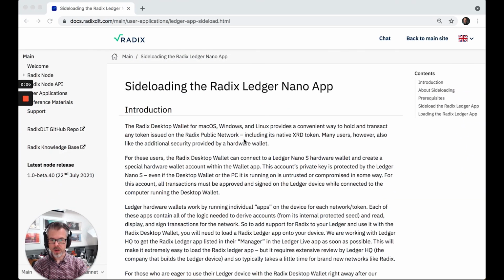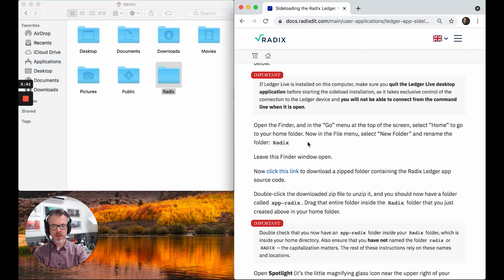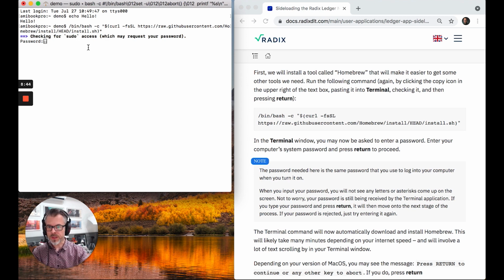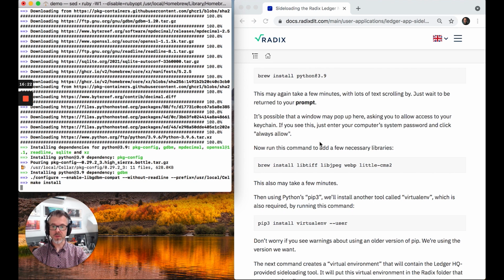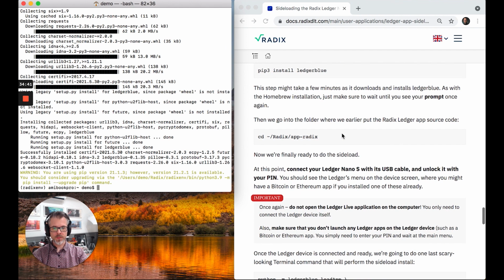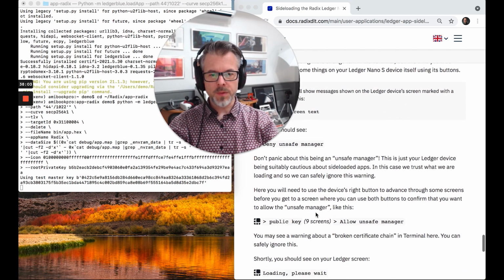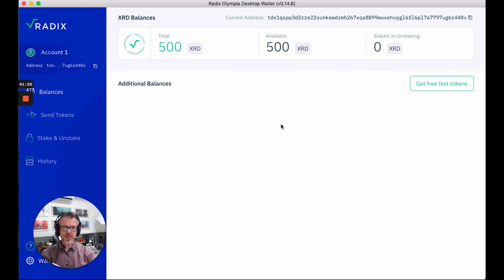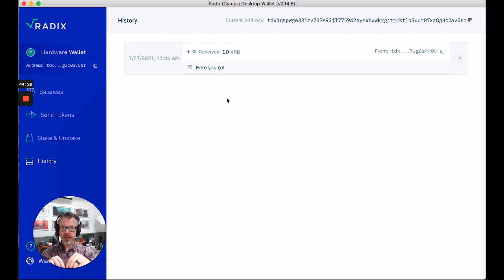Tutorial: Sideloading the Radix Ledger Nano App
Matthew Hine, Head of Product at Radix DLT, explains how to "sideload" the Radix Ledger Nano App to use with the Radix Olympia Desktop Wallet.

A full written guide for side loading the Radix Ledger Nano App can be found